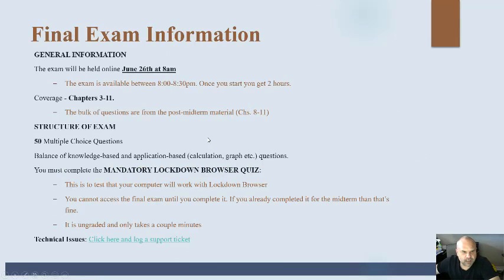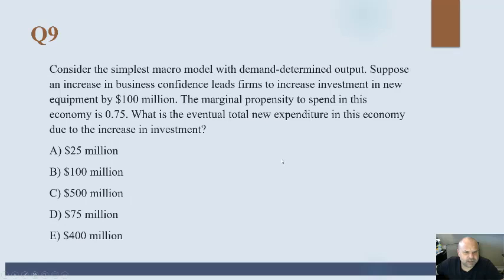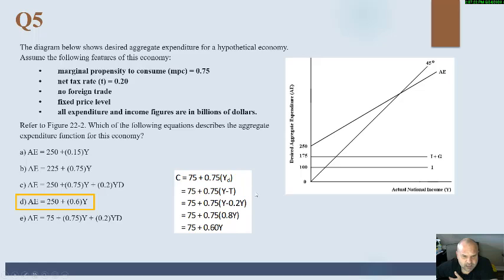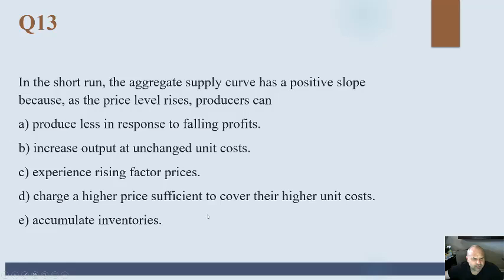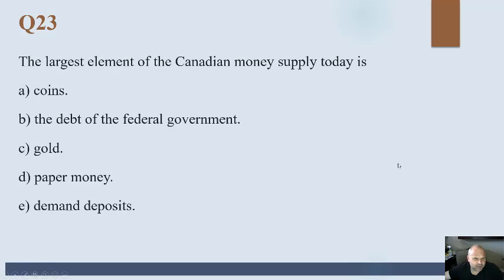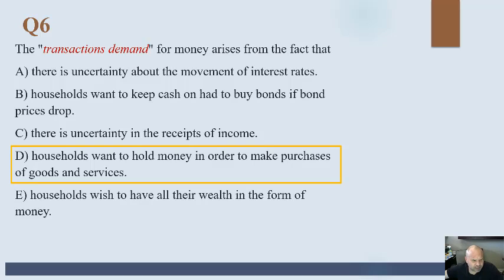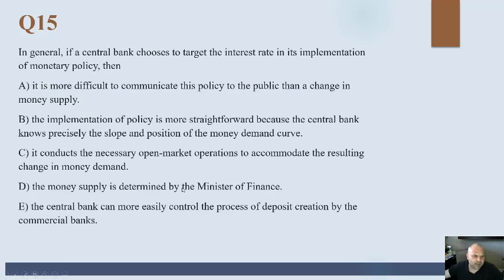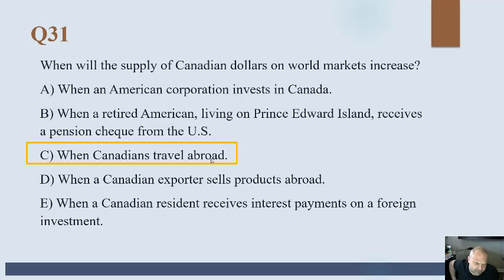ECON10001D Final Exam Review filtered